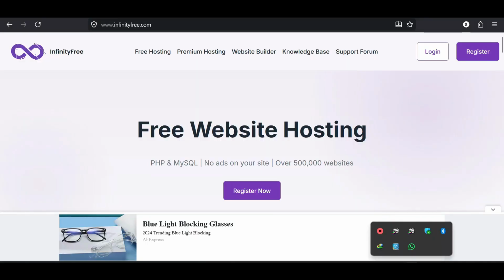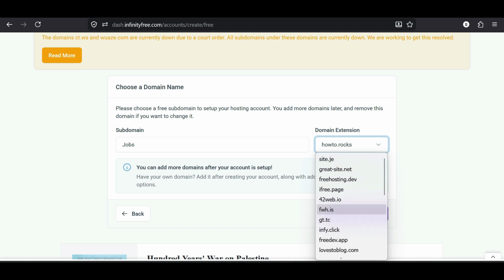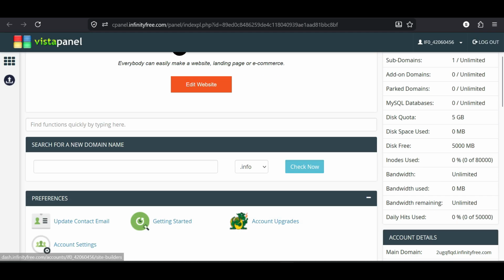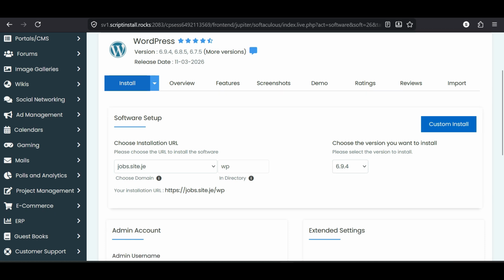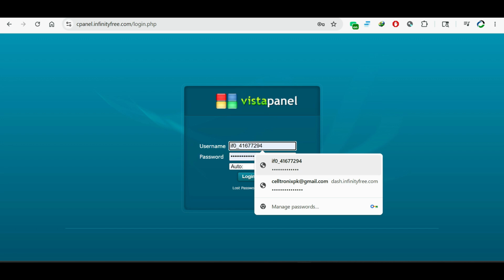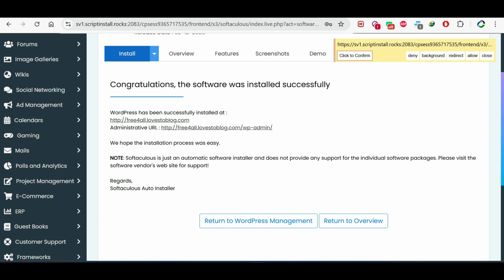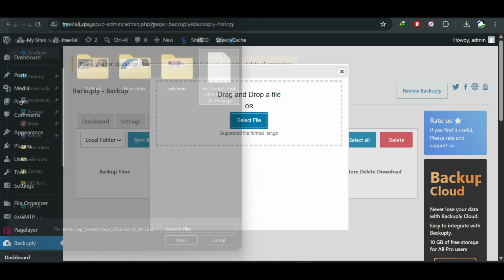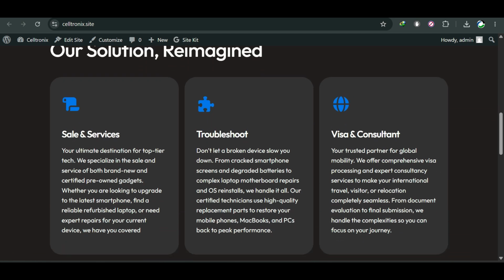How to free host website install wordpress and backup restore themes on it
Hi everyone salam Muslims, today as we promise we ill upload whole process of free hosting domain settings and etc so here we go, in this tutorial we ill set free hosting and domain, then install wordpress on it then backify to restore our site.